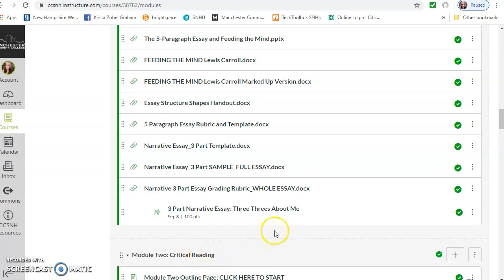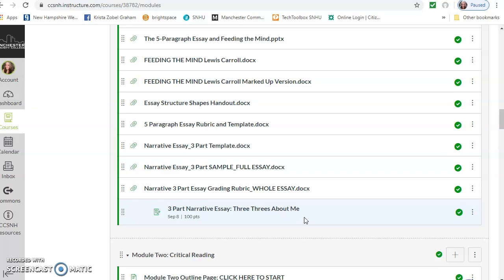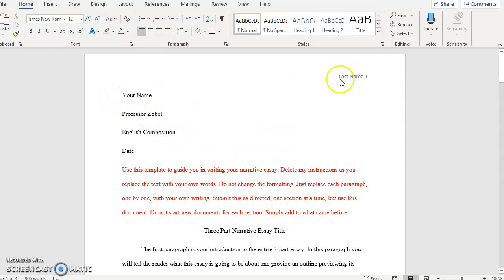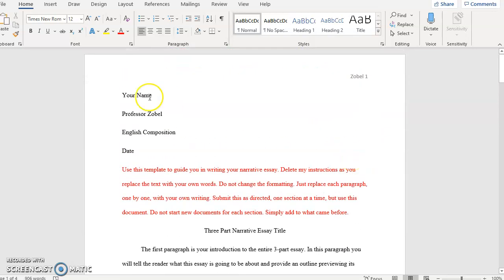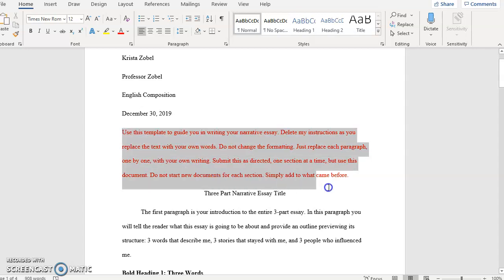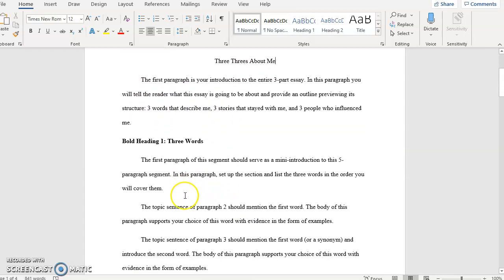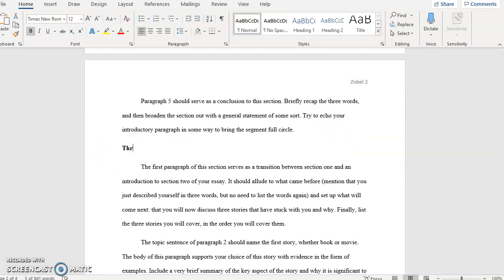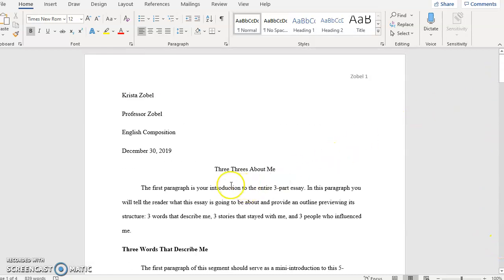Using the Template Correctly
This video walks you through the process of downloading and saving the template, as well as how to use the template correctly to submit multiple assignments in this same document.